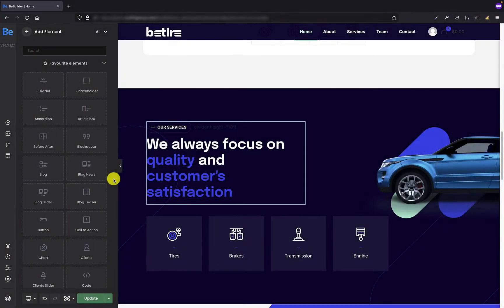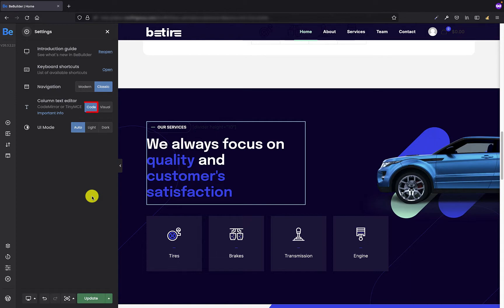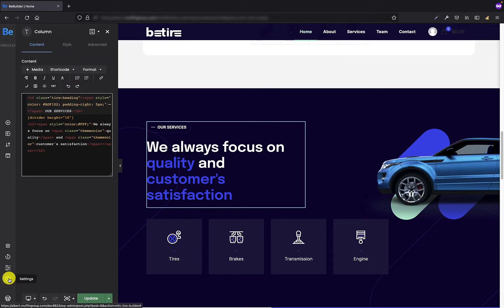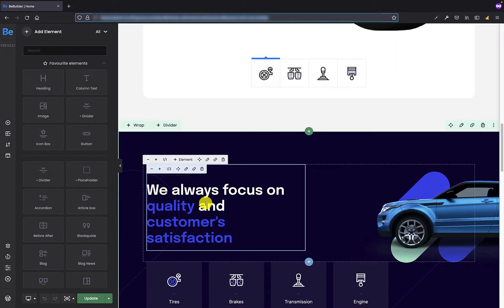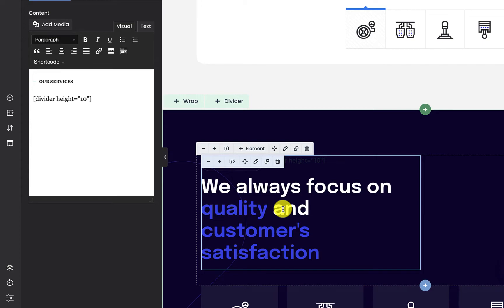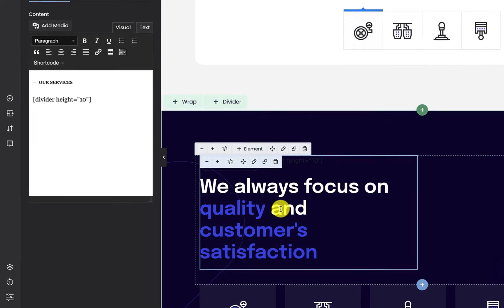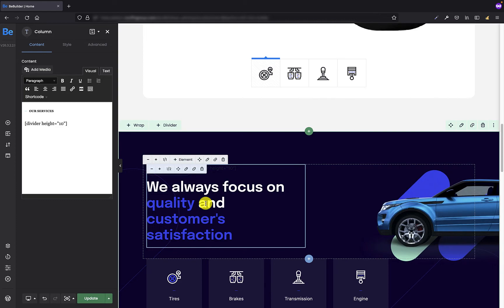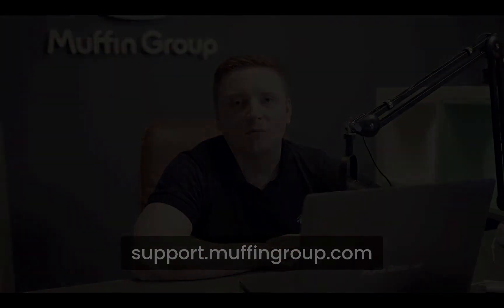Visual vs Code Column Text Editor - #1 Flexbox Website Builder for WordPress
In this tutorial, I'll take a closer look at the Column text editor option found in the Settings tab of the Bebuilder. This option indicates which editor we will use when editing the content in the column element.